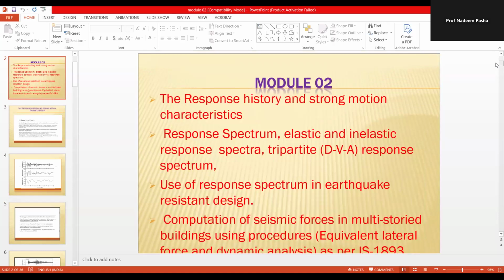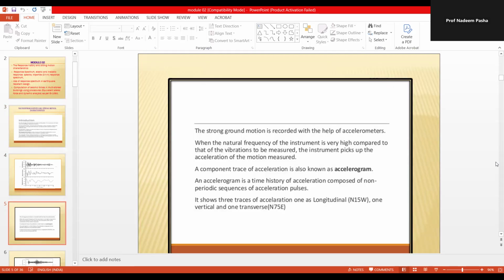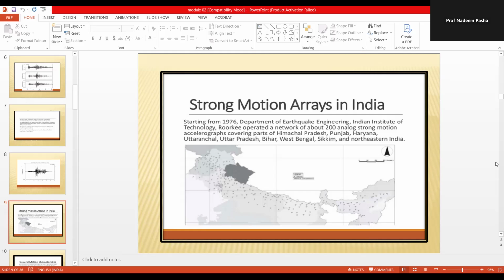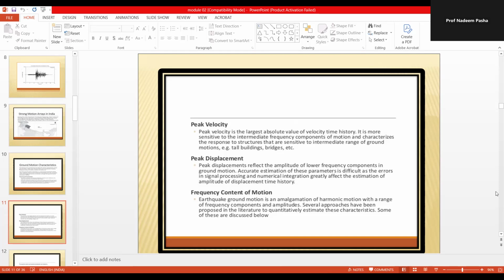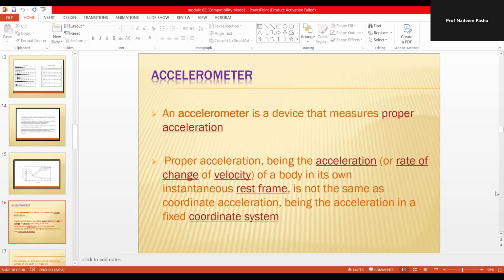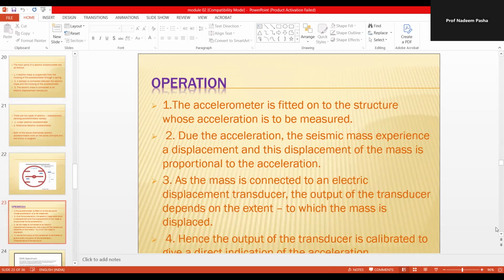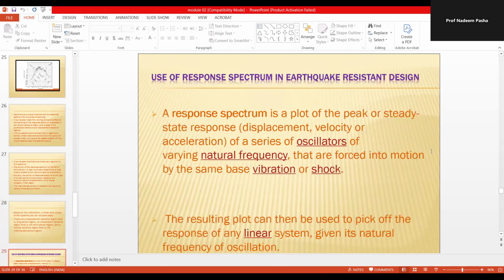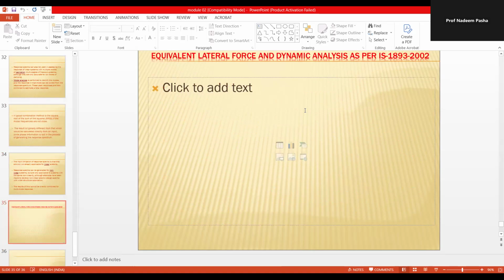Response spectrum method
This video will help students to understand the basics of Response spectrum method, DVA and strong ground motion characteristics